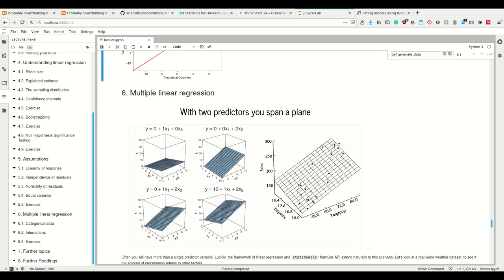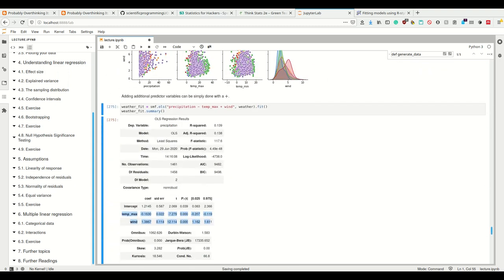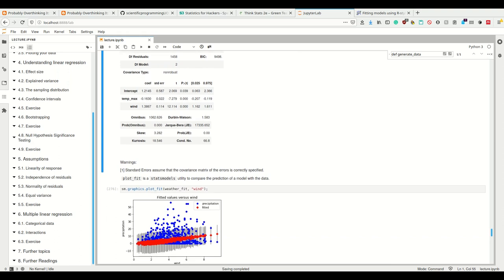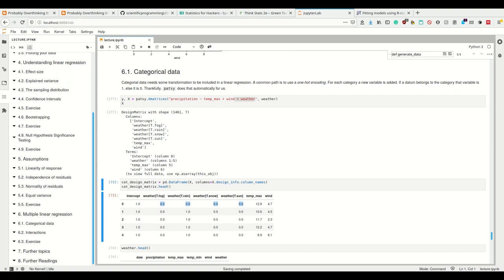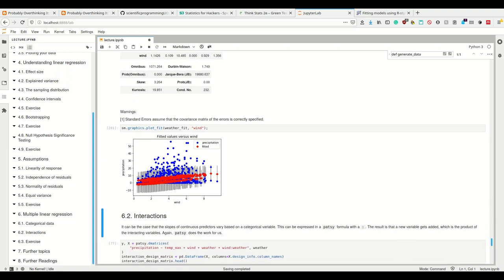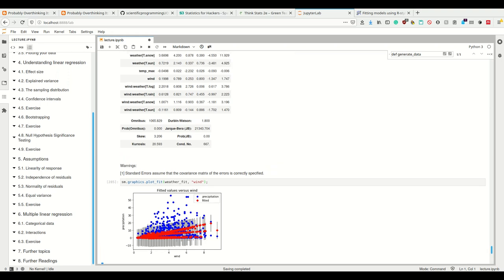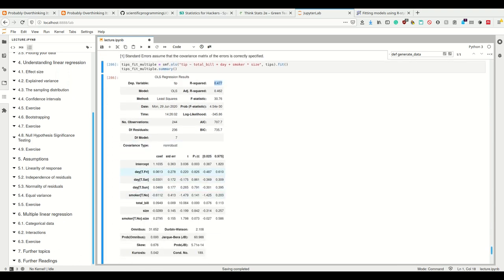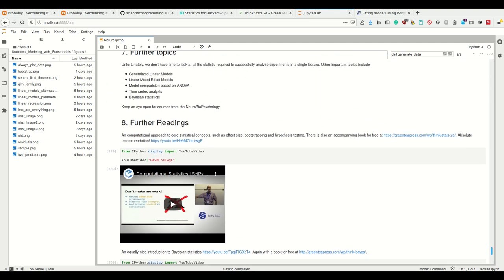Scipy 2020 - 11.6 - Statistical Modeling - Multiple Linear Regression